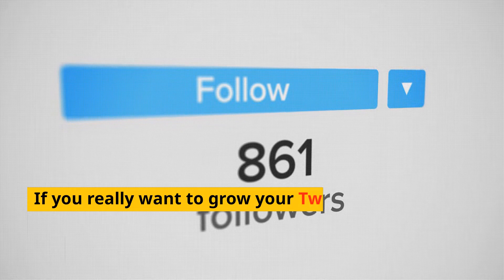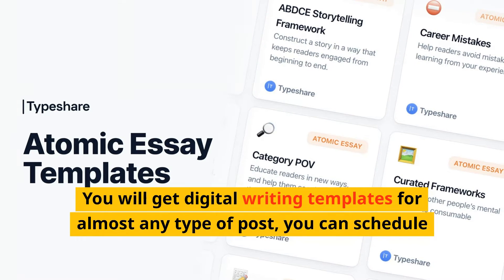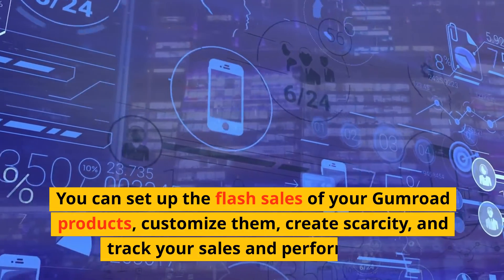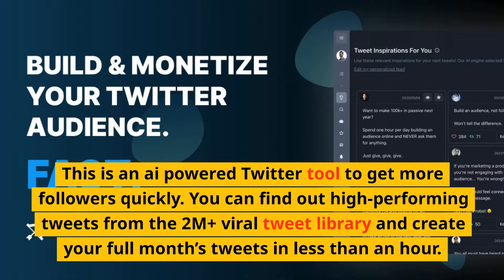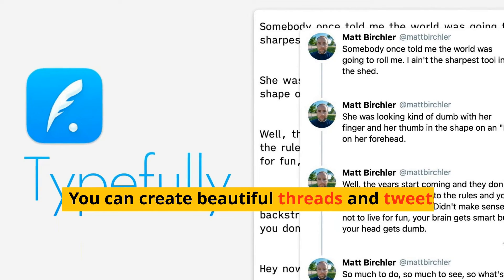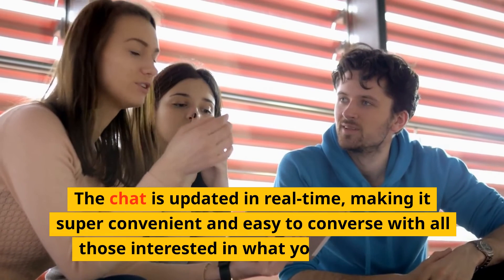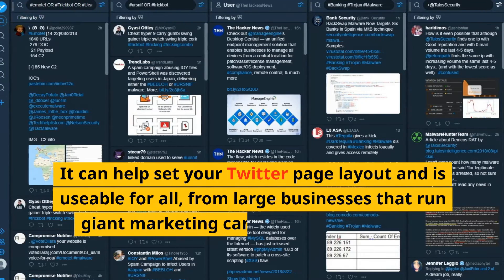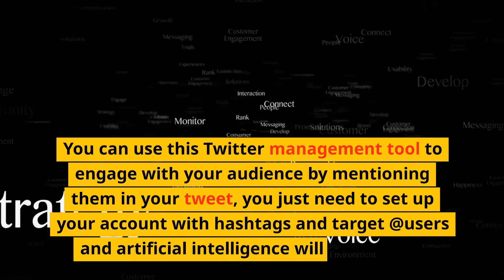7 AI powered tools that will help supercharge your Twitter growth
In this video, I will be showcasing best AI tools that can help boost your productivity, save you time, and revolutionize your life. From virtual assistants to project management software, these tools use artificial intelligence to automate repetitive tasks and streamline your workflow. Whether you're a small business owner, a student, or just looking for ways to increase your productivity, these AI tools will help you get more done in less time. So sit back, relax and learn how you can use AI to level up your productivity. :)

7 AI powered tools that will help supercharge your Twitter growth | AI Tools
AI
Artificial Intelligence
FutureTools
Futurism
Digital Marketing
Internet Marketing
Machine Learning
Deep Learning
Tweets
reply
Replies
Replai
Replai.so
AI Twitter
Automate Twitter
ChatGPT
GPT-3
Twitter Robot
ML Twitter
Twitter Writer
AIscoop